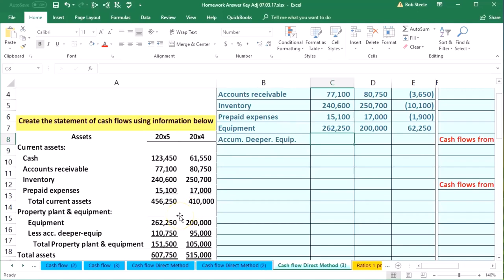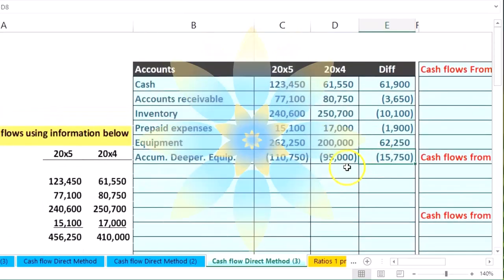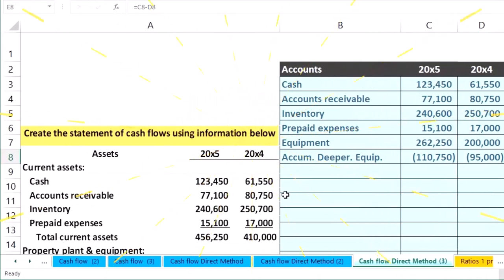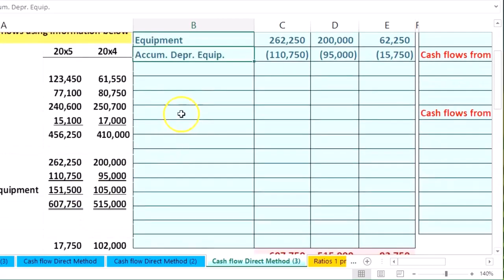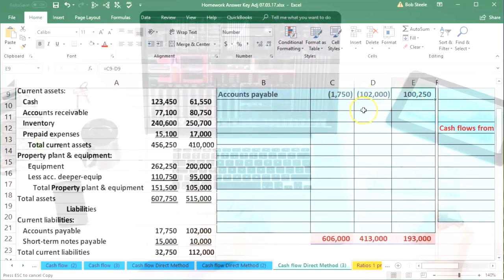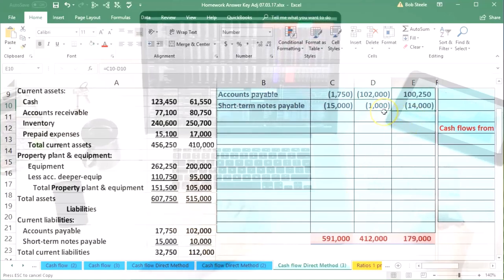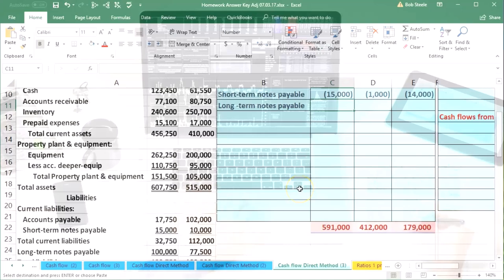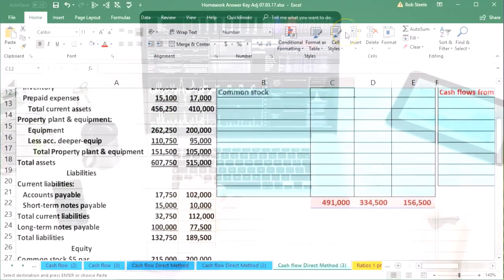Adjusting for Accrued Operating Expenses & Cash Paid for Taxes Statement of Cash Flows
In this video, we'll walk through how to adjust for accrued operating expenses and calculate cash paid for taxes, crucial steps in preparing an accurate Statement of Cash Flows. Understanding these adjustments ensures a clearer picture of a company's cash management and financial health. Perfect for accounting students or professionals looking to enhance their cash flow analysis skills! 💡💵